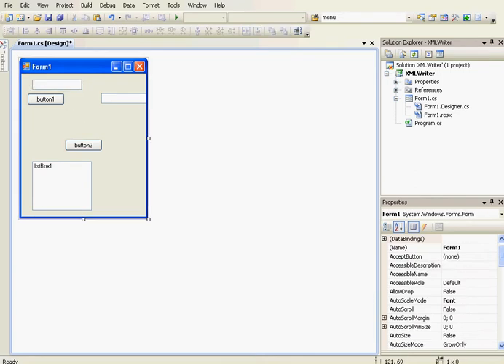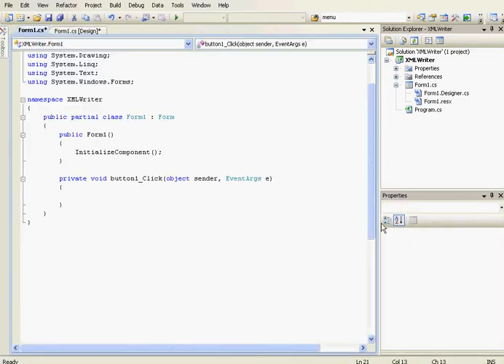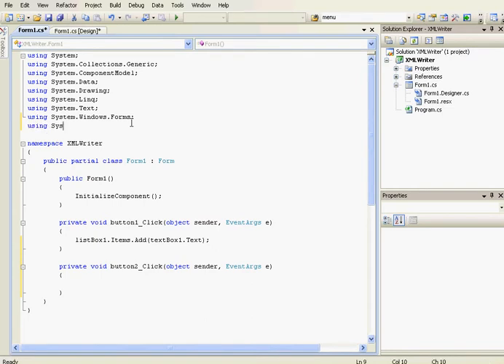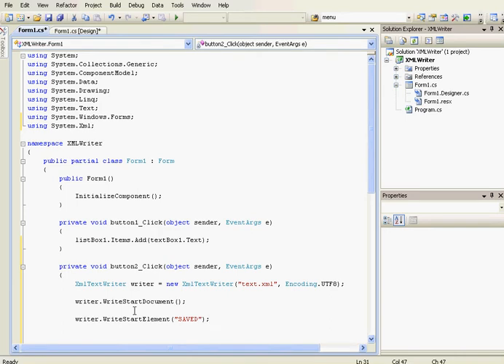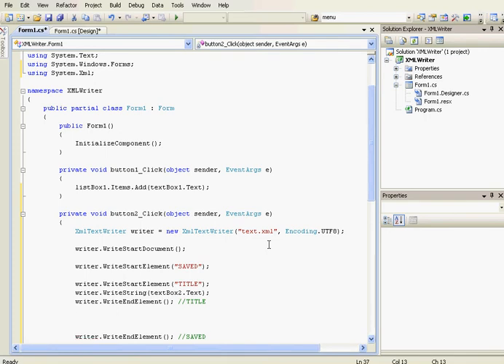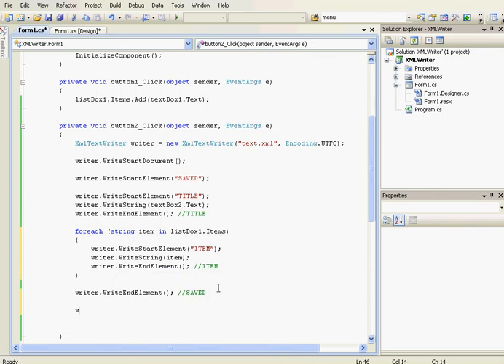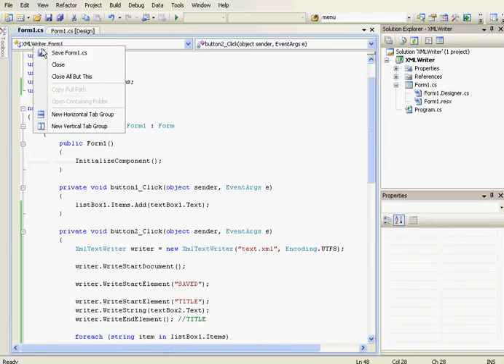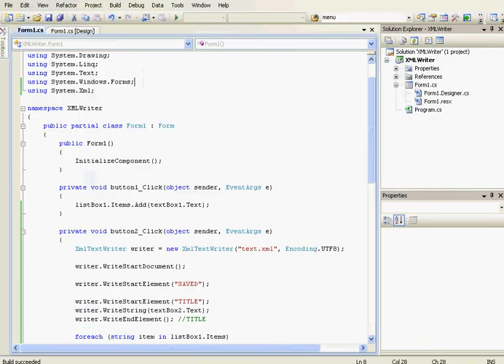[C#/XML] Write a XML file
In this video, I'll show you how to write a XML file with C#

In this video, I'm using Visual C# 2008.